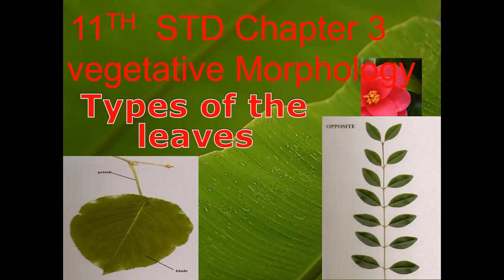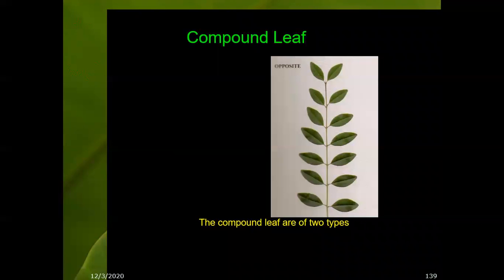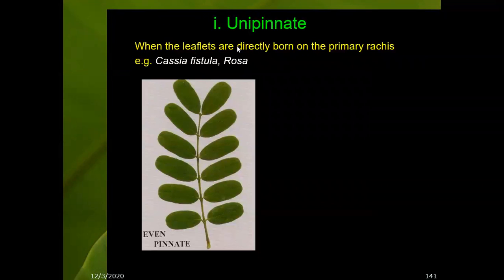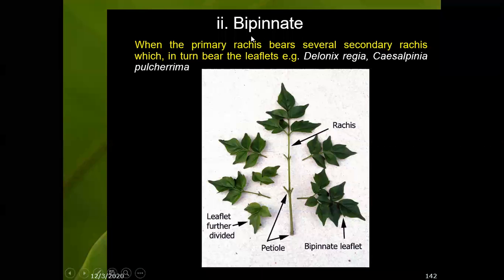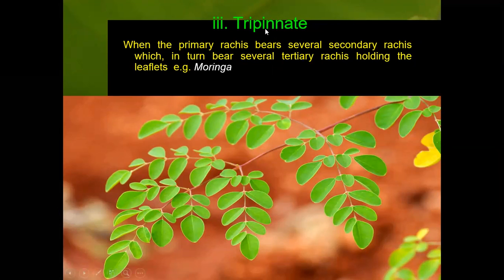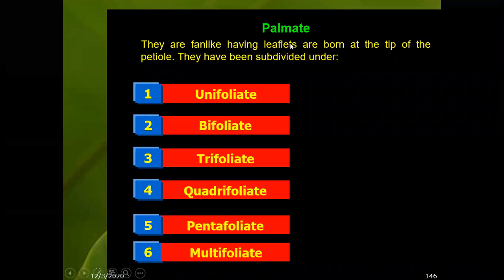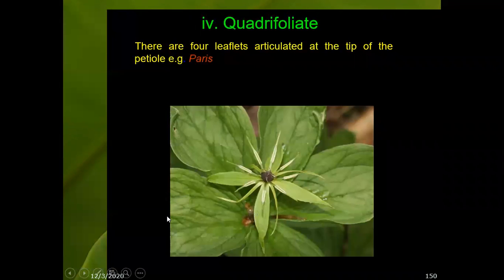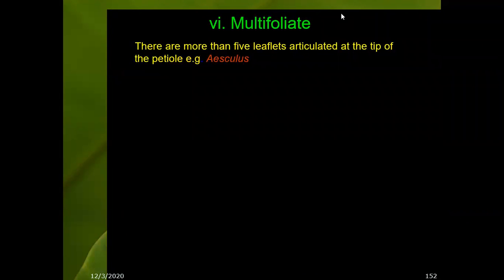Types of leaves +1 vegetative morphology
1.Simple leaf
2.Compound leaf
a, Pinnately compound
i, unipinnate
ii, Bipinnate
b, Palmately compound
i, Unifoliate
ii, Bifoliate
iii, Trifoliate
iv, Quadrifoliate
v, Multifoliate or digitate